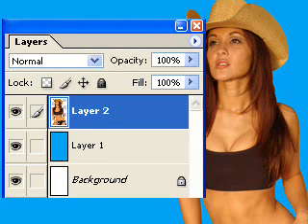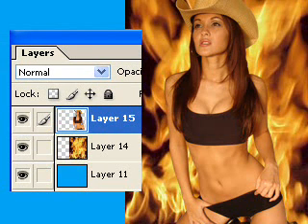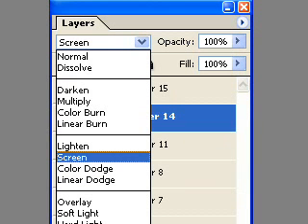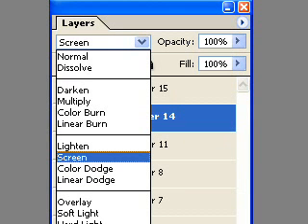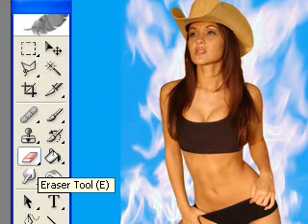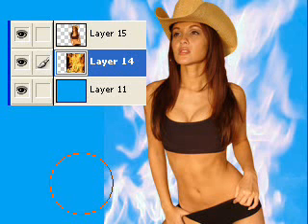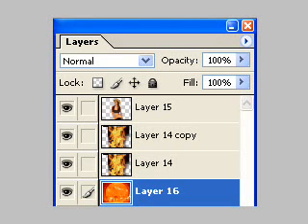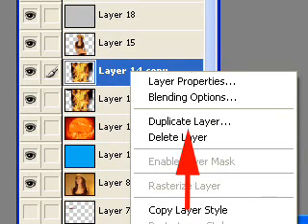incredible video effects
sexy video tutorial